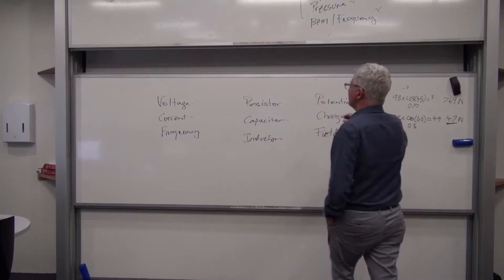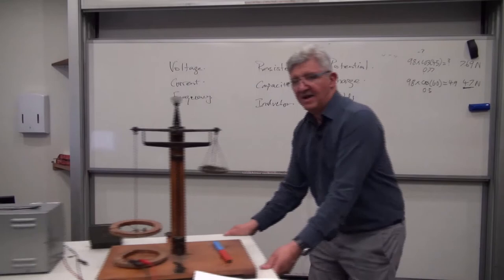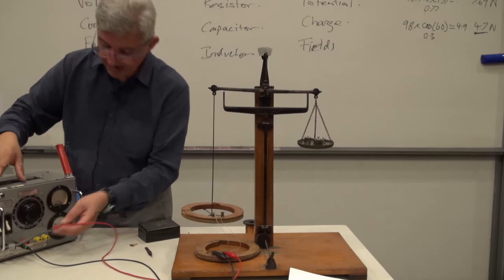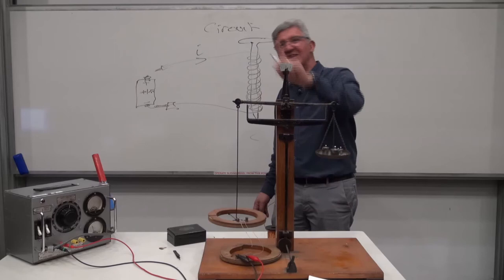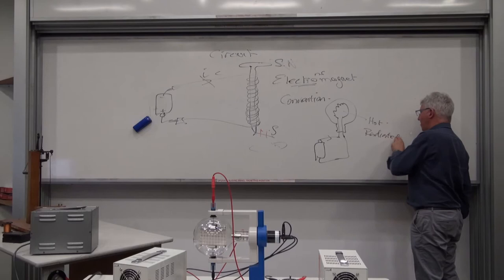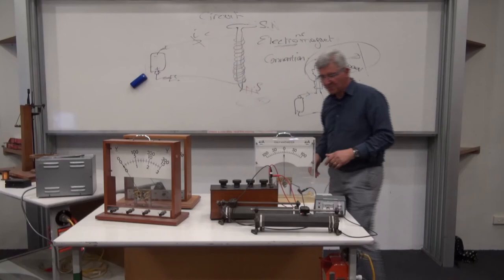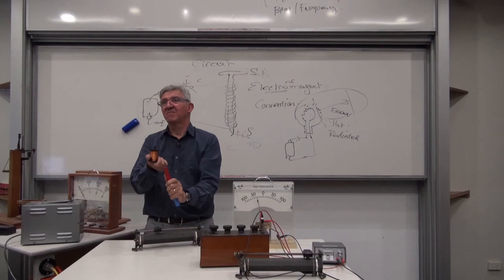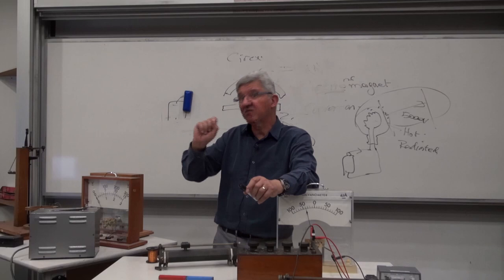Is the world digital or analogue? School of Physics VCE Lecture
In this super digital age we live in, is analogue now obsolete? Of course not! Just ask Faraday, Lorentz, Coulomb and even Einstein. Join us for an exciting journey as we use the fundamental forces studied in Year 12 physics and measure properties of the natural world. Maybe we can then convince you that the "old" really is better? One thing we do know for certain: in Physics, there is always Uncertainty - as Heisenberg knew.